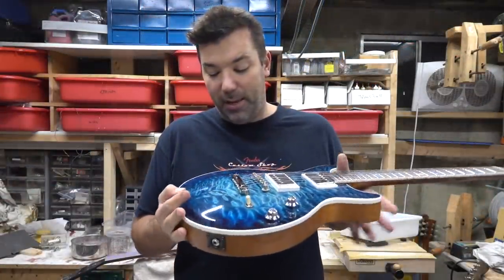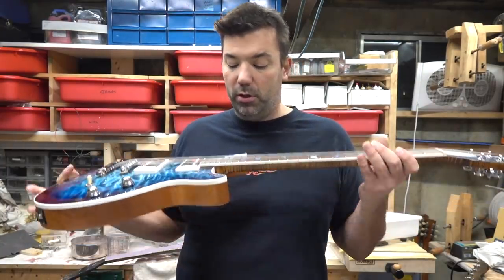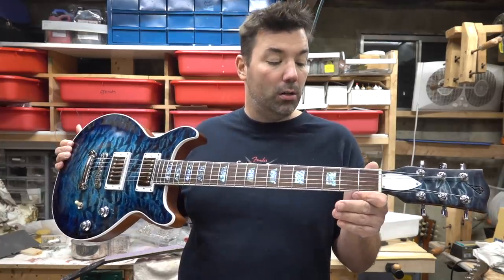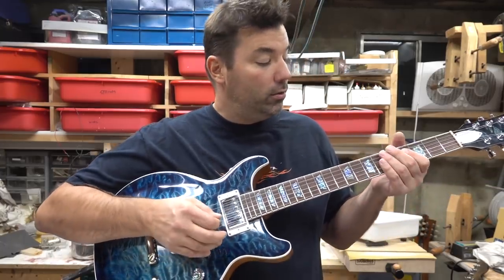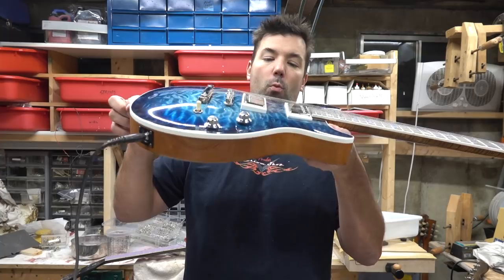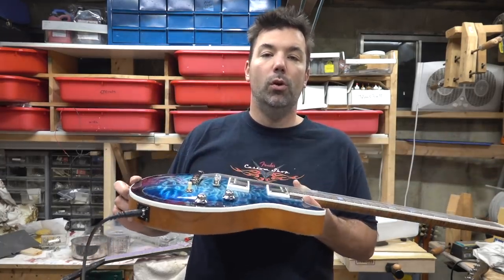Building a Les Paul Double Cut Carved Top - Full Time Lapse Video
I worked on this all summer.  Instead of posting small one off clips I posted the whole video.  If you want bits and pieces in more depth let me know and I can edit up these.  I cnc'd the inlays and carved the top with some templated and free hand.  The stains are angelus stains, you can purchase them